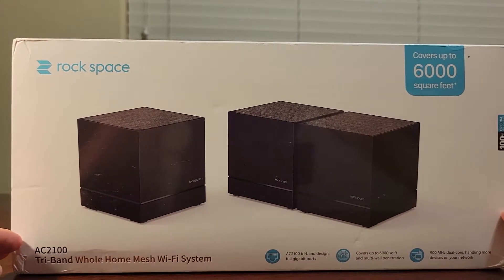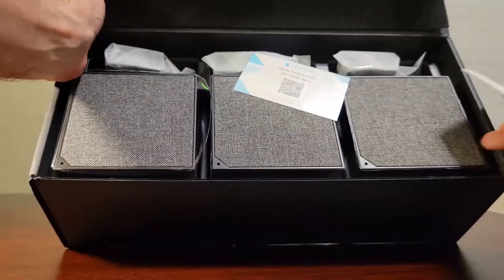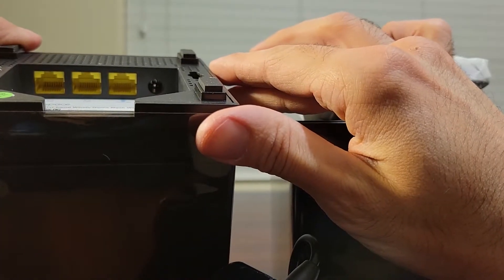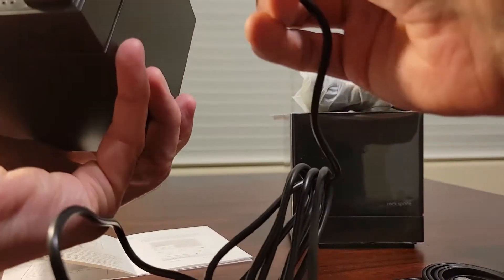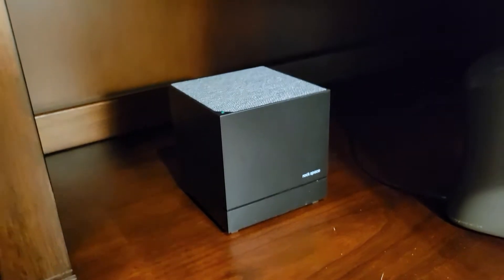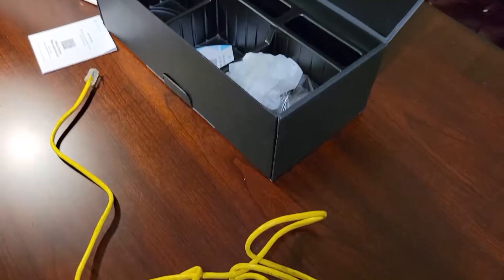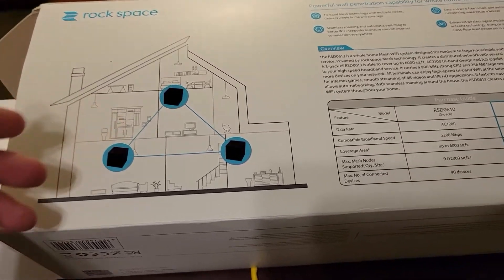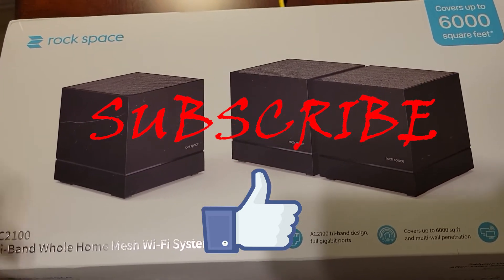Rock Space AC1200 Mesh Network Setup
Setting up this Rockspace AC1200 Mesh Network!
Purchased from Amazon due to WiFi being not the best around the house!
Testing to see if the WiFi improves with this mesh system.
Alternative to the Google Nest, Amazon Eero, Asus ZenWiFi ETC.